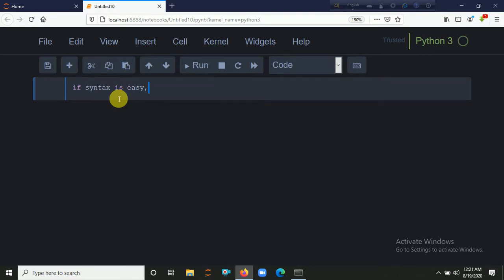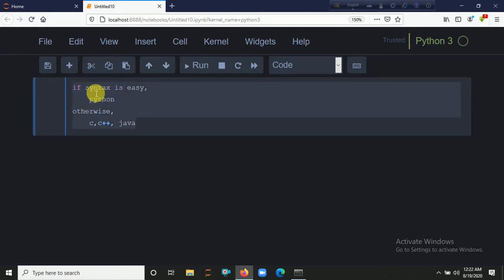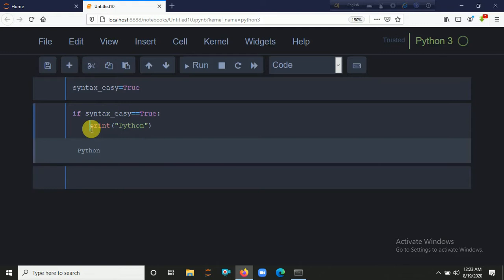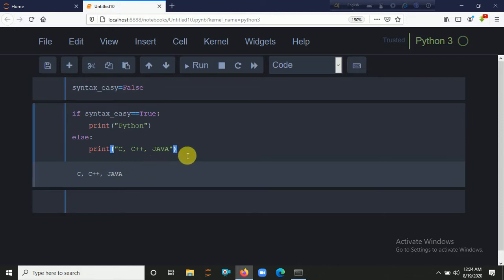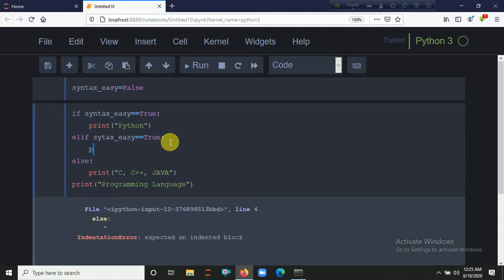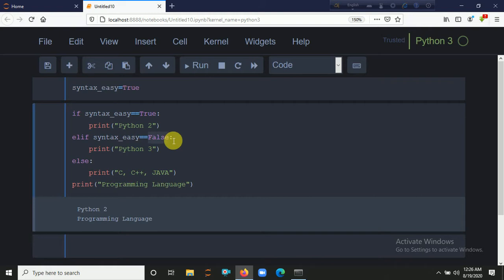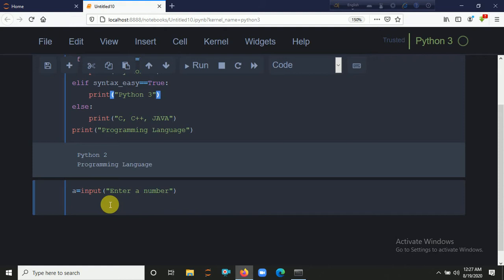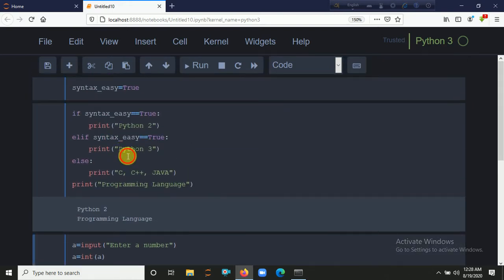Python Tutorial 08 : "IF.....ELSE statement in Python" | KNOWLEDGE DOCTOR | Mishu Dhar